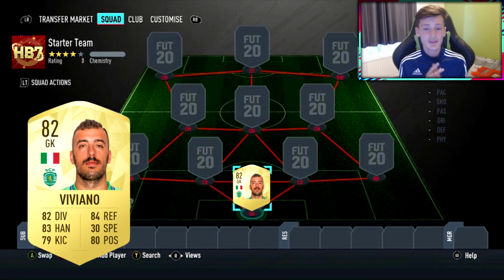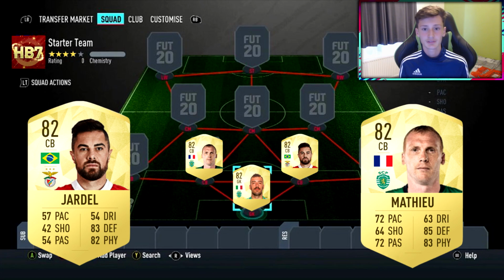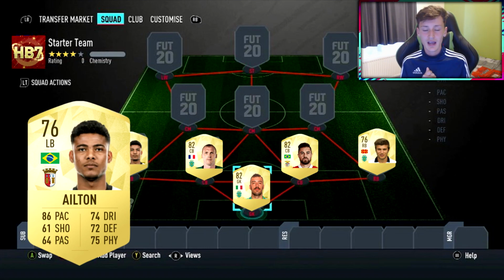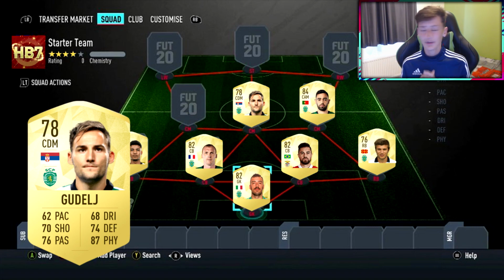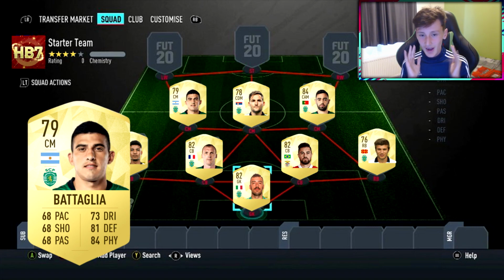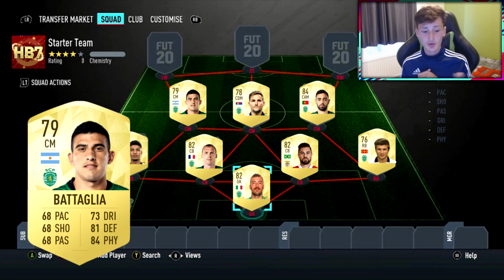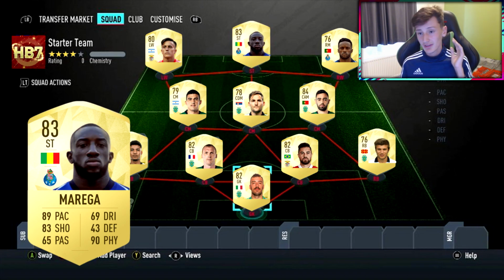FIFA 20 CHEAP OVER POWERED LIGA NOS STARTER TEAM!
Video Information: At the start of fifa 20 there are many different leagues you can use to build your in this video I show you a starter team you can use at the start of fifa. For this starter team I have chosen the liga nos (the top Portuguese league). I reckon this team at the start of fifa 20 will cost between 25-50k coins.

❗Smash 20 LIKES For a Part 2!